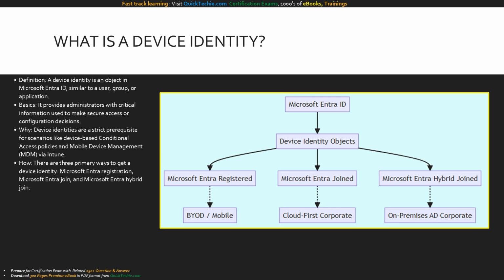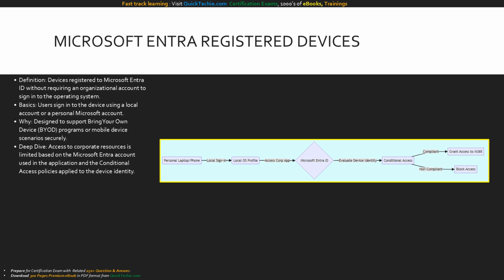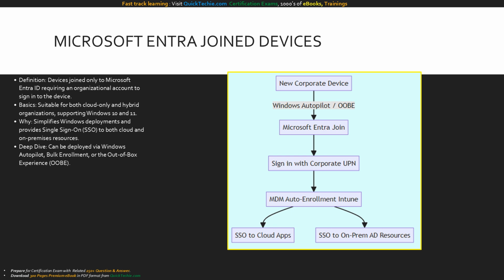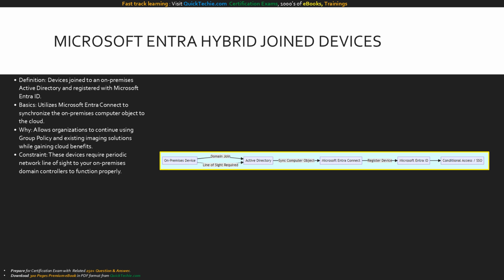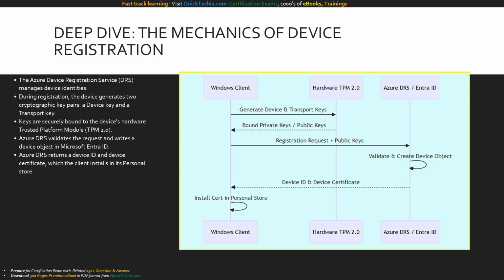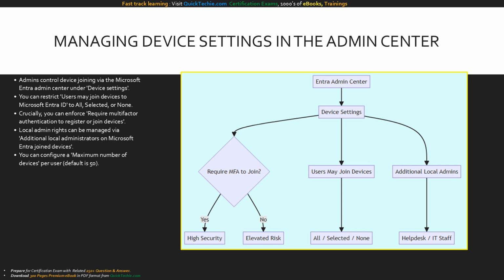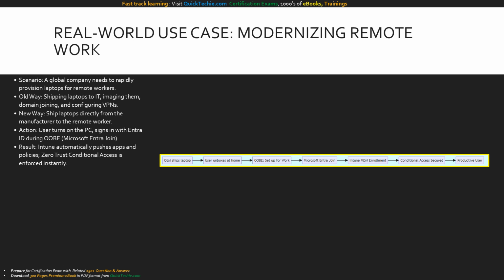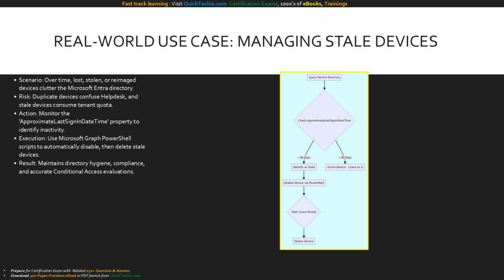Module 12 Manage Device Join and Registration in Microsoft Entra ID (SC-300: Microsoft IAM)